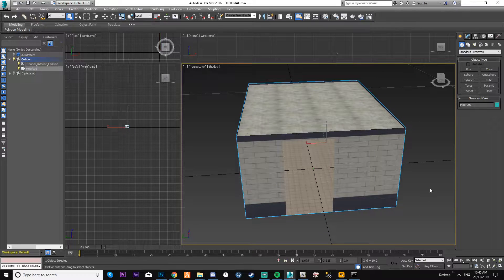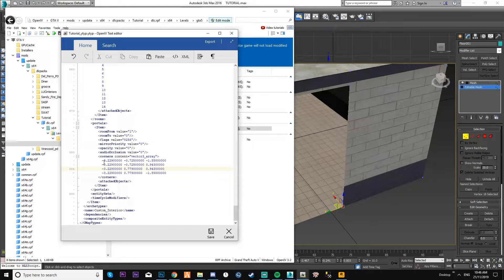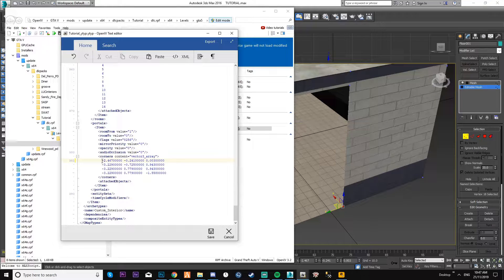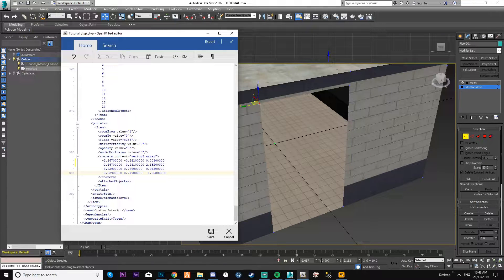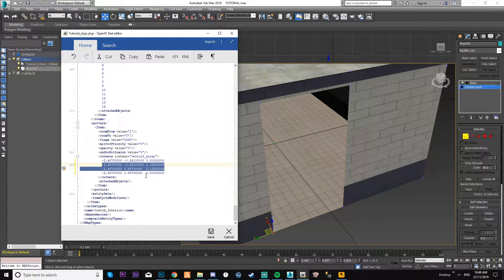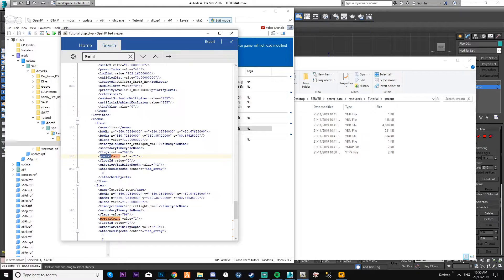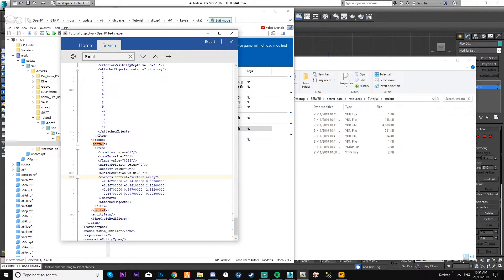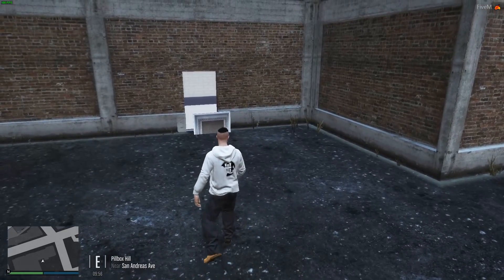3ds Max | OpenIV | Codewalker | How to create a portal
This is just a basic quick tutorial, to help people getting started in 3d modelling for the FiveM/GTAV Community!

Credit to Dexfex for Codewalker! And OpenIV for making this possible! :)

Visit my Discord for help from myself or the community